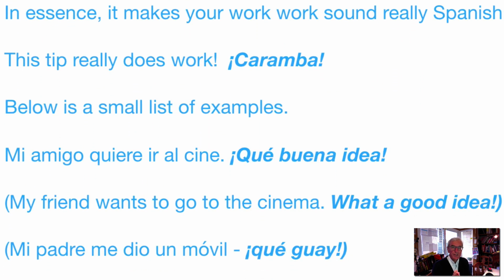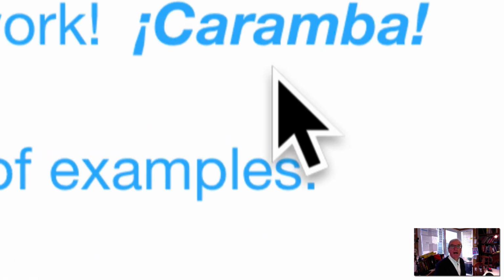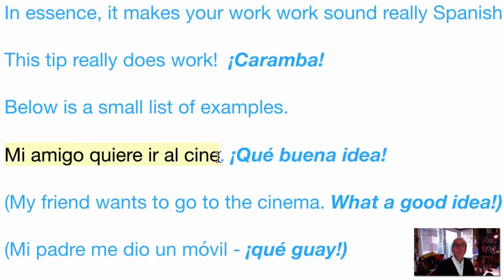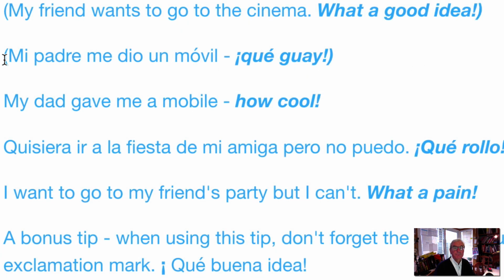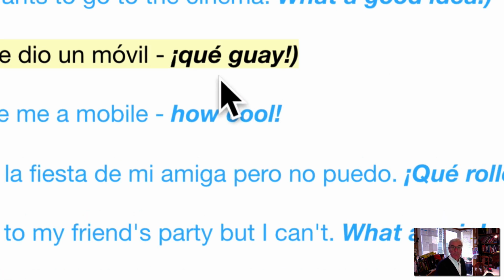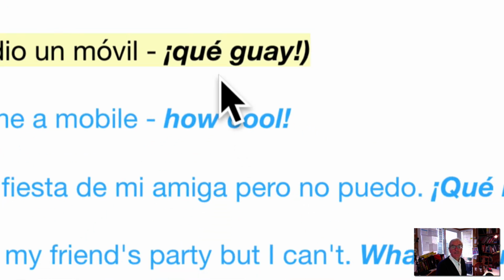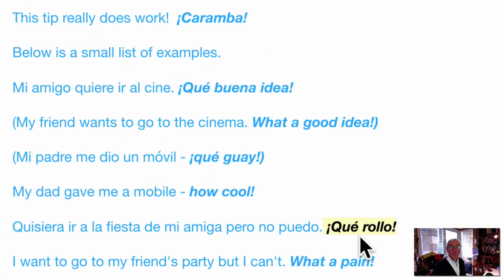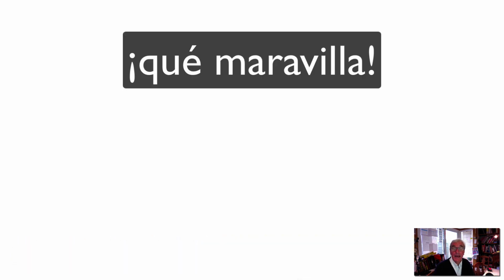GCSE Spanish (9-1) | Top tips | Number 7 | ¡¡Exclamations!!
This video which gives great tips on GCSE Spanish writing is based on the following blog post:

The use of real, authentic exclamations in your written and spoken Spanish can give a real "lift" to your work.

In essence, it makes your work work sound really Spanish.

This tip really does work!  ¡Caramba!

Below is a small list of examples.

Mi amigo quiere ir al cine. ¡Qué buena idea!

(My friend wants to go to the cinema. What a good idea!)

(Mi padre me dio un móvil - ¡qué guay!)

My dad gave me a mobile - how cool!

Quisiera ir a la fiesta de mi amiga pero no puedo. ¡Qué rollo!

I want to go to my friend's party but I can't. What a pain!

A bonus tip - when using this tip, don't forget the neat little upside down exclamation mark. ¡ Qué buena idea!

If you found this useful, why don't you head on over to ;